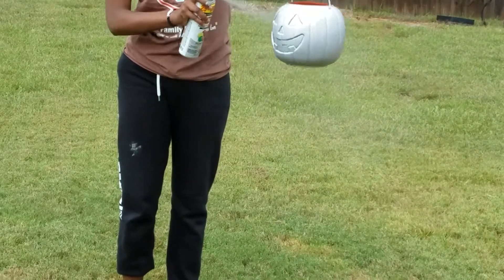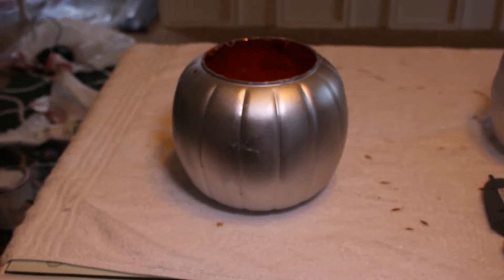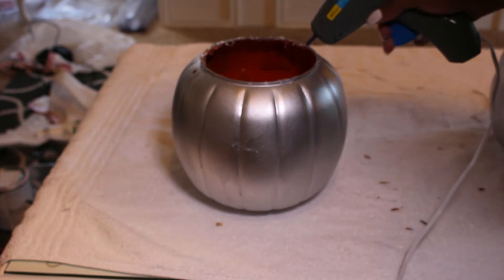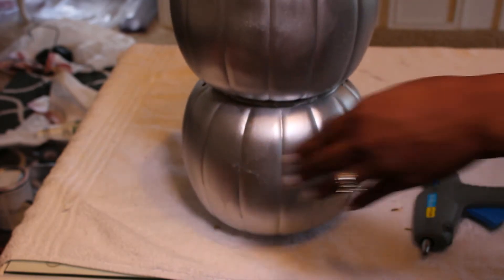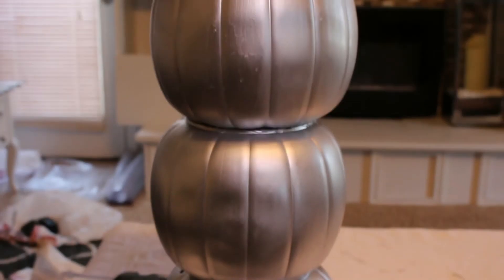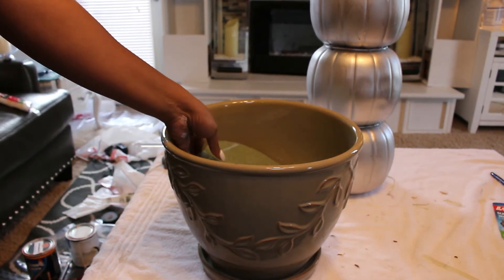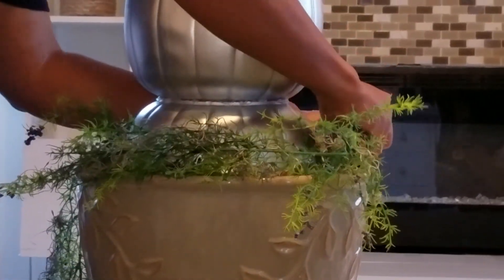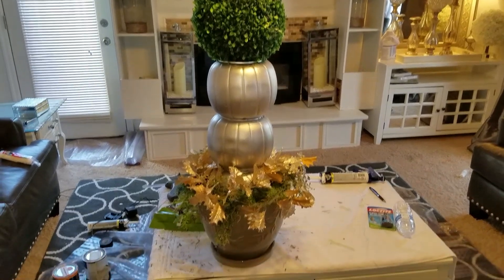FALL DIY for only $3.00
Pumpkin Topiary DIY!